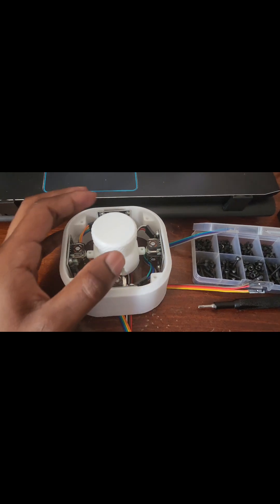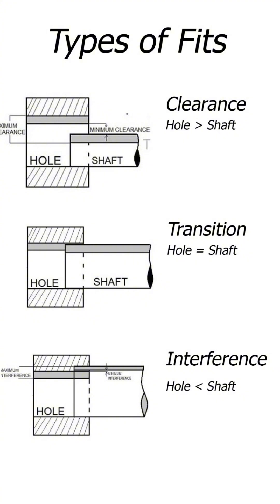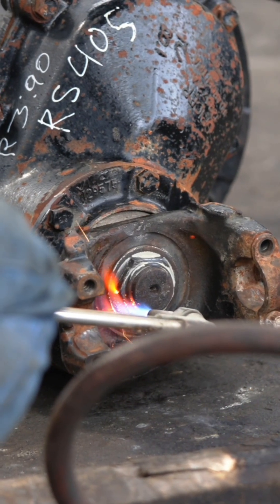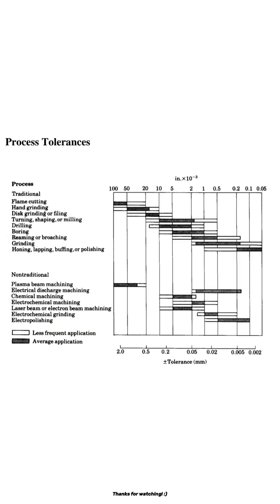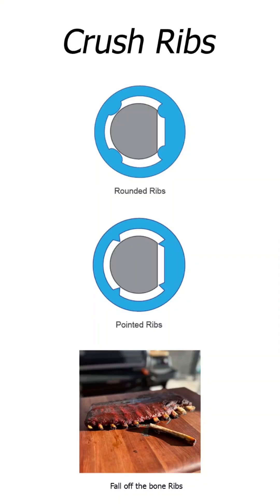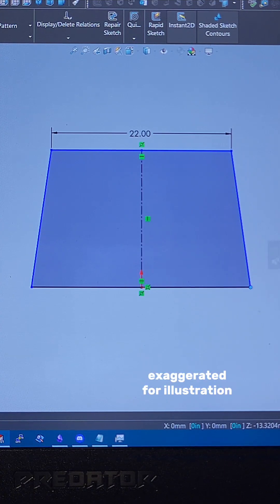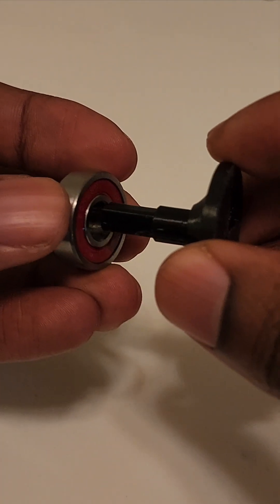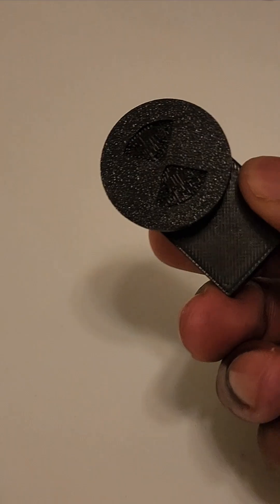Fit check: Designing functional 3D printed parts and assemblies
A quick exploration of crush ribs and making parts that fit together every time.

For most 3d printed parts, you'll be looking for a transition fit as interference fits may add extra strain that leads to creep, unwanted deformation, or just straight up breaking your part.

Happy printing!